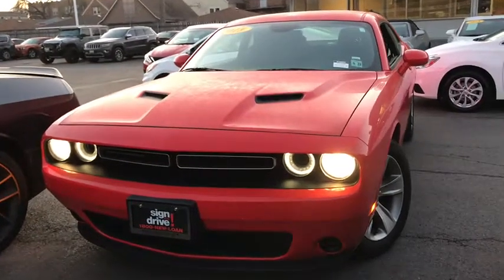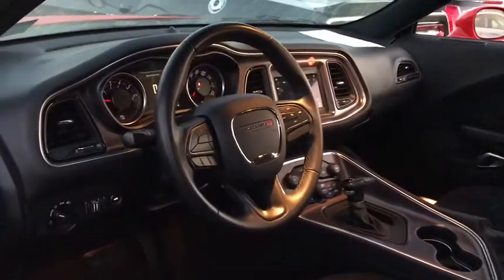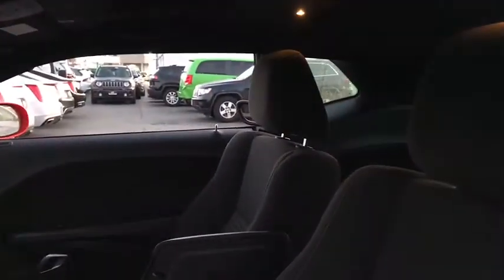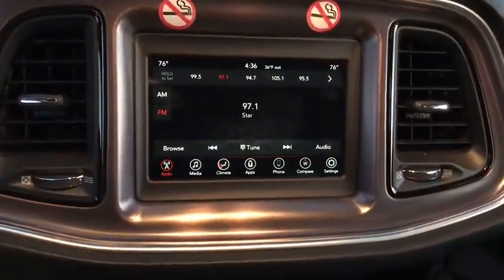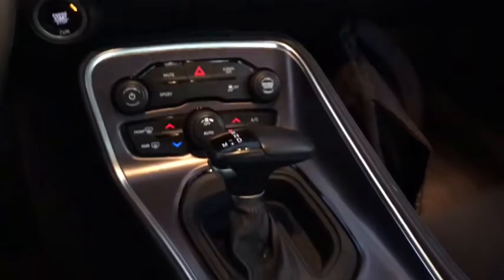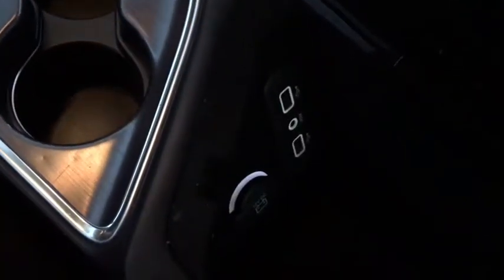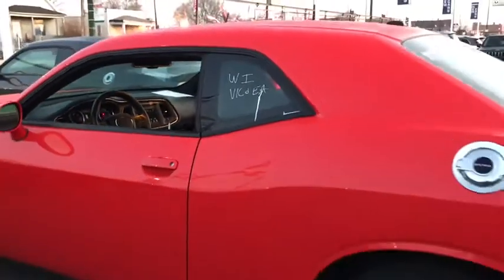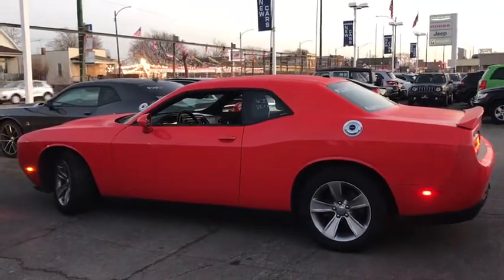2018 Dodge Challenger Matteson, Lansing, Oak Lawn, Northwest Indiana, Chicago, IL P18093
Go Mango Used 2018 Dodge Challenger available in Matteson, Illinois at South Chicago Dodge. Servicing the Lansing, Oak Lawn, Northwest Indiana, Chicago, IL area.

Clean CARFAX. Orange 2018 Dodge Challenger SXT RWD 8-Speed Automatic 3.6L V6 24V VVT$$$ Priced To Sell Fast!! $$$ Many Cars under $10k and under $5K!! 19/30 City/Highway MPGWelcome to the South Chicago CDJR website, a fast and convenient way to research and find a vehicle that is right for you. Whether you are looking for a new or used Chrysler, Dodge, Jeep or Ram car, truck, or SUV you will find it here. We have helped many customers in or near Blue Island, Burbank, Calumet City, Chicago, Cicero, Evergreen Park, Harvey, La Grange, Maple Park, Matteson, Oak Lawn, Oak Park, Orland Park, Palos Heights, Palos Hills and Tinley Park find the Chrysler, Dodge, Jeep or Ram of their dreams! We know that prospective customers are extremely well educated when researching their next vehicle. South Chicago CDJR has made it easy to get all the available vehicle information so you can spend less time researching and more time enjoying your purchase.
TRANSMISSION: 8-SPEED AUTOMATIC (845RE)  (STD),BLACK  HOUNDSTOOTH CLOTH SPORT SEATS,WHEELS: 18 X 7.5 CAST ALUMINUM  (STD),ENGINE: 3.6L V6 24V VVT  (STD),COMPACT SPARE TIRE (TBG),MANUFACTURER'S STATEMENT OF ORIGIN,TIRES: P235/55R18 AS PERFORMANCE  (STD),GO MANGO,QUICK ORDER PACKAGE 21A SXT  -inc: Engine: 3.6L V6 24V VVT  Transmission: 8-Speed Automatic (845RE),Rear Wheel Drive,Power Steering,ABS,4-Wheel Disc Brakes,Brake Assist,Aluminum Wheels,Tires - Front Performance,Tires - Rear Performance,Heated Mirrors,Power Mirror(s),Rear Defrost,Intermittent Wipers,Variable Speed Intermittent Wipers,Rear Spoiler,Daytime Running Lights,Automatic Headlights,AM/FM Stereo,Bluetooth Connection,Steering Wheel Audio Controls,MP3 Player,Auxiliary Audio Input,Power Driver Seat,Driver Adjustable Lumbar,Power Driver Seat,Driver Adjustable Lumbar,Pass-Through Rear Seat,Rear Bench Seat,Adjustable Steering Wheel,Trip Computer,Leather Steering Wheel,Keyless Entry,Power Door Locks,Keyless Start,Keyless Entry,Power Door Locks,Cruise Control,Climate Control,Multi-Zone A/C,A/C,Cloth Seats,Bucket Seats,Auto-Dimming Rearview Mirror,Driver Vanity Mirror,Passenger Vanity Mirror,Driver Illuminated Vanity Mirror,Passenger Illuminated Visor Mirror,Floor Mats,Keyless Start,Smart Device Integration,MP3 Player,Smart Device Integration,Bluetooth Connection,Power Windows,Power Door Locks,Trip Computer,Security System,Engine Immobilizer,Traction Control,Stability Control,Traction Control,Front Side Air Bag,Tire Pressure Monitor,Driver Air Bag,Passenger Air Bag,Front Head Air Bag,Rear Head Air Bag,Back-Up Camera